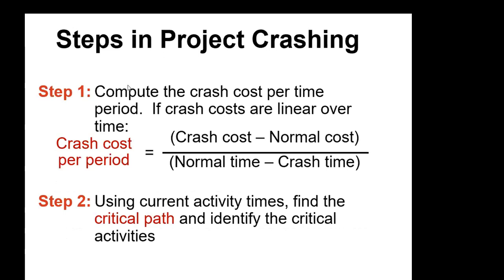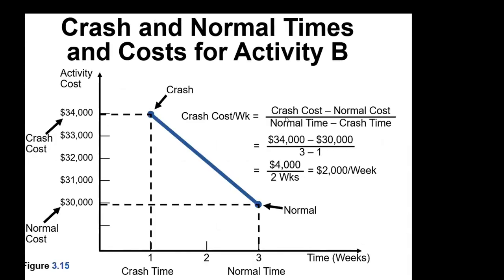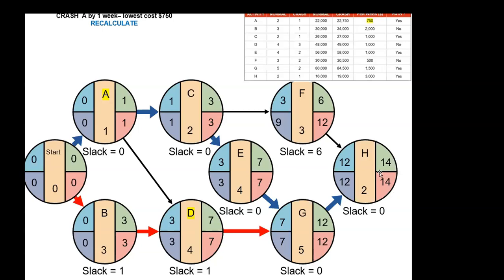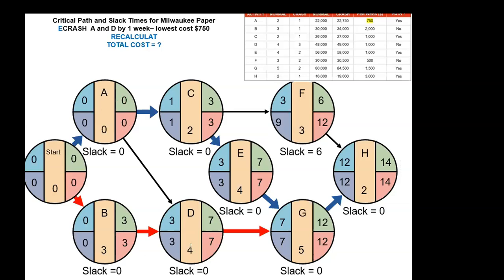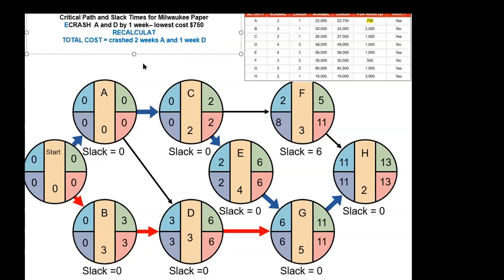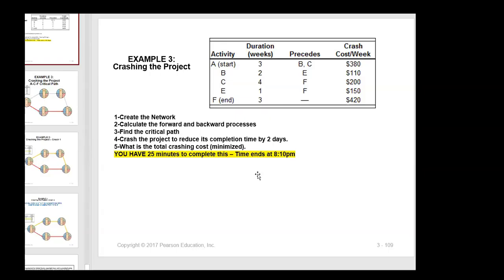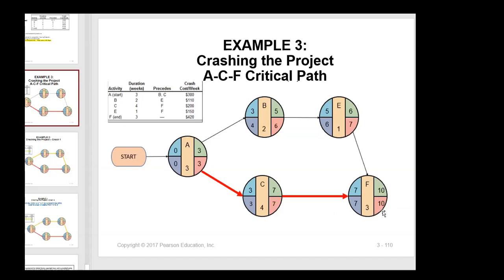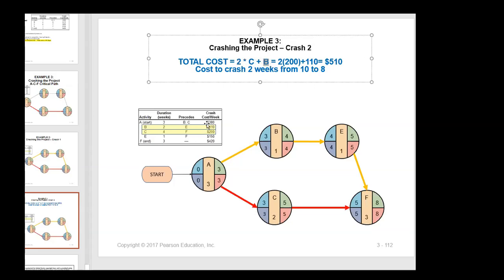Operations Management - Basic Project Management Part 3 - Crashing a Project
Operations Management - Basic Project Management Part 3
In Part 1 and 2 of this video you will learn Basic project management including Planning, Scheduling, Controlling a project. PERT and CPM methods, Network Diagrams, Critical Path Analysis, Slack Time, Project Time Estimate in PERT,  Probability of Project Completion and Project Crashing.  This video will help you to understand basic requirements to be a project manager and can help you to get a job if added to your CV.